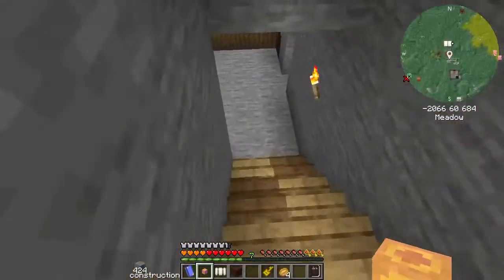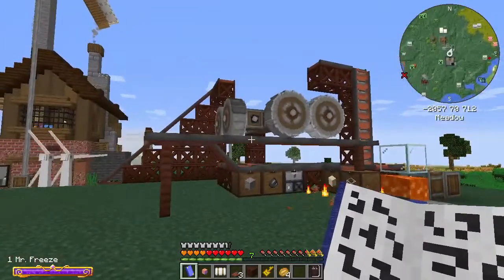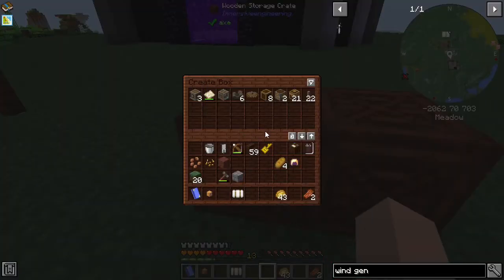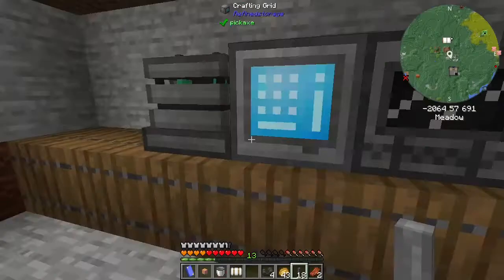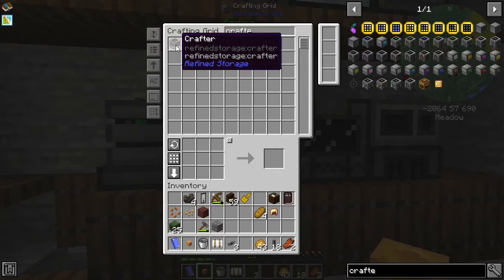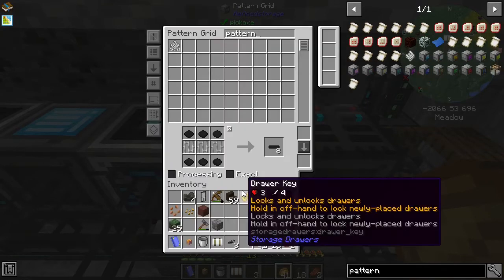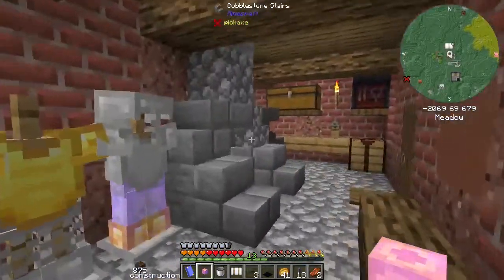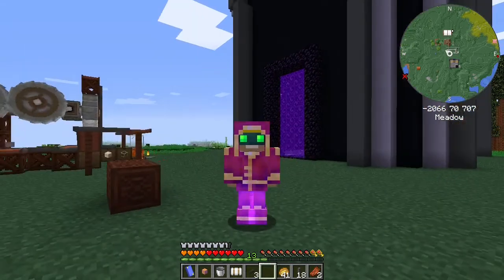rbPlays Enigmatica 6 :: Ep 23 :: Free Iron & Upgraded Solar :: Modded Minecraft 1.16.4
Yep...that's right...FREE iron. Also a few upgrades to one of our Powah items.

Enigmatica 6 is a modpack for Minecraft 1.16 filled with the latest and greatest mods! It is updated frequently to make sure you can play your old favorites as soon as they become available and are stable.

Tech: Immersive Engineering, Refined Storage, Mekanism, Industrial Foregoing, PneumaticCraft, Thermal Expansion, RFTools

Adventure: Dungeons Plus, YUNG's Better Caves/Mineshafts, Towers of the Wild, Lost Trinkets

Magic: Botania, Ars Nouveau, Nature's Aura

Me...socially